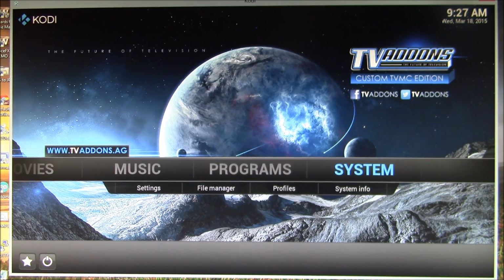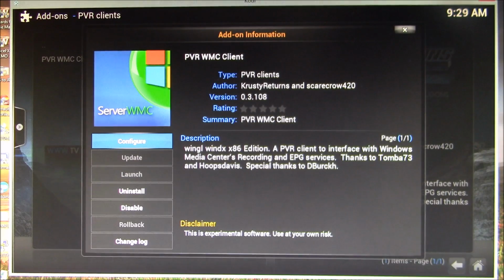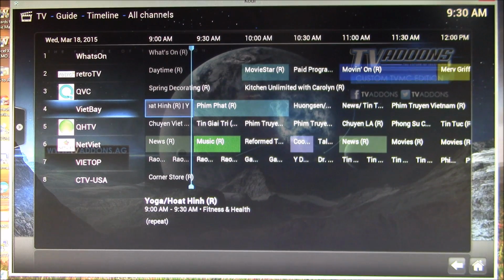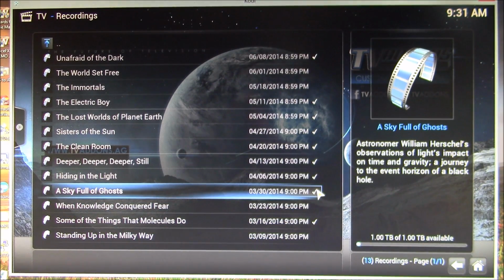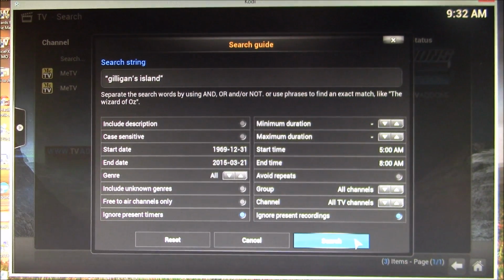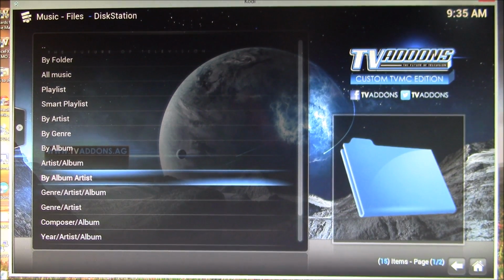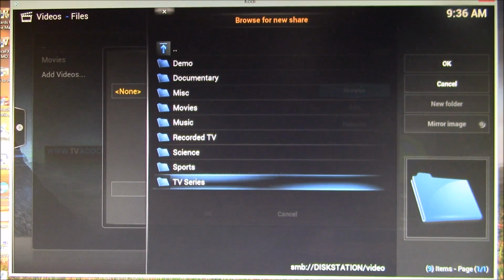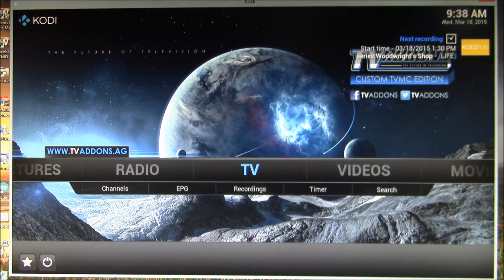Media Center Extender - Client Setup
OK, let's get the WMC client side set up and see how it works.

Again, this is a project to try and duplicate as much of the functionality of a Windows Media Center Extender as possible using the Kodi (formerly XBMC) software.  Previous videos show the steps we covered to get to this point:

In this video we set up the "PVR WMC Client" which is the client side piece that picks up the information from the ServerWMC package running on the Windows Media Center PC.

Enable the add-on, then configure it with host name or IP address and that is about it.  You can set up WakeOnLAN support if desired.

This will create and populate the "TV" menu tab in Kodi.  Channels, EPG, Recordings, Timer, and Search sub-tabs are available.

For the remainder of your "Media Center" experience, you'll need to manually set up links in Kodi to your media libraries.

In the next video, I'll try to demonstrate some of the major differences I see between a Media Center Extender and a Kodi system so you can decide if this setup will work for you

Questions welcome in the comments section below.

Here are some other things I have found that can cause problems while setting up your WMC server and client.
1. Make sure the Recorded TV folder and share name are correct.  The client tries to create a pause buffer there when you open a live TV stream, if that UNC path is not correct, that won't work.
2. Be sure username/password for sharing is turned off on your ServerWMC system.  This will mess up live TV playback (see #1 above).
3. Make sure to use the exact same network time server for both the server and client system.  Especially with a Raspberry Pi, there is no real time clock by default, so every time it boots, it needs an NTP server to get the time from and that should be the same one your server uses.  I like "time.nist.gov", the PC defaults to "time.windows.com" and I find that server is not good for live TV recording schedules.
4. If you are having issues, check the "Current Log" in the ServerWMC "Debug" tab, it'll have useful information in it.  Scroll to the bottom for the most recent events.